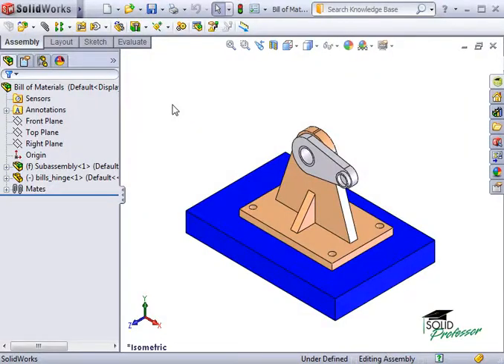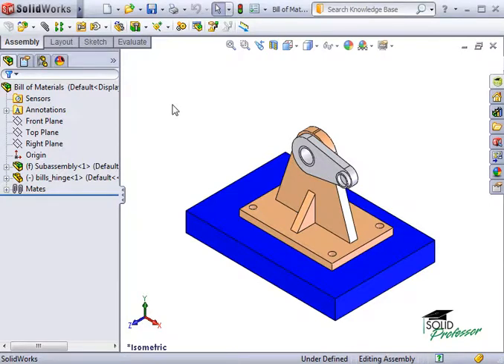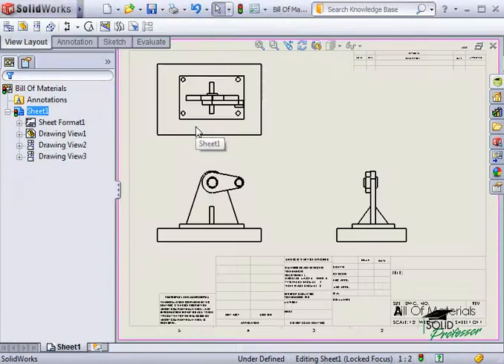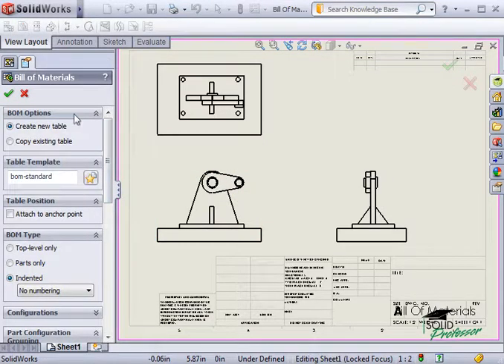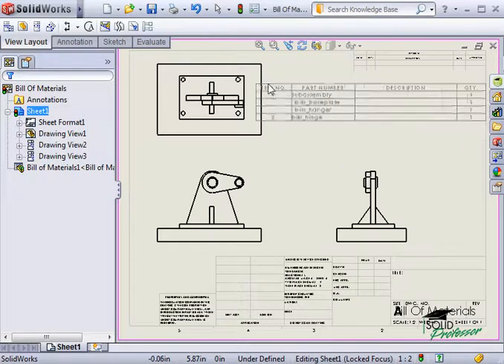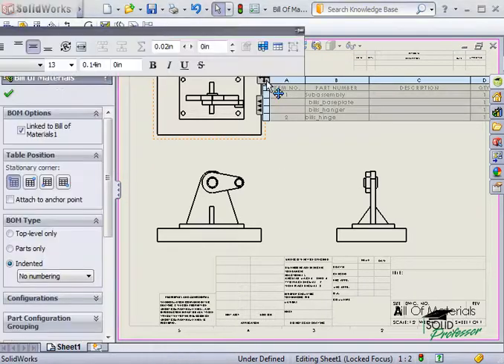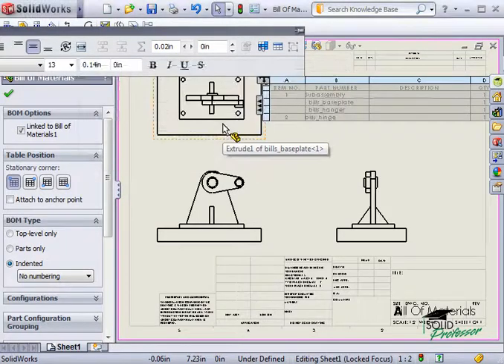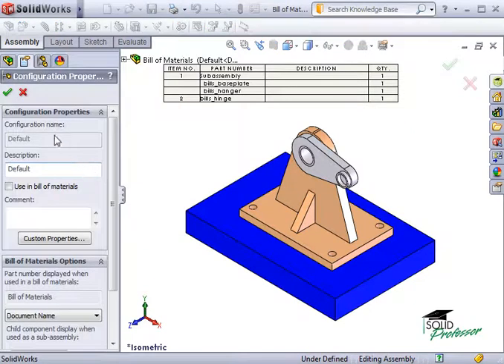2011 Drawings - 22.Linking BOMs